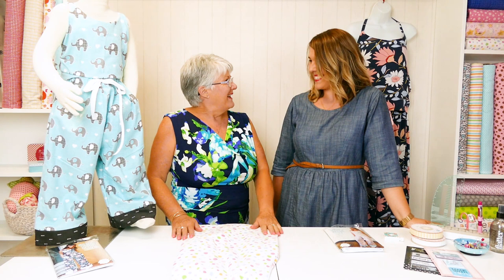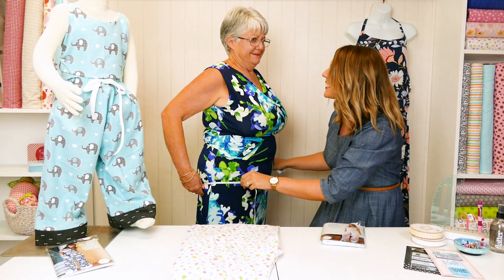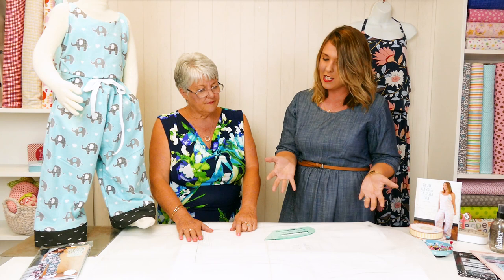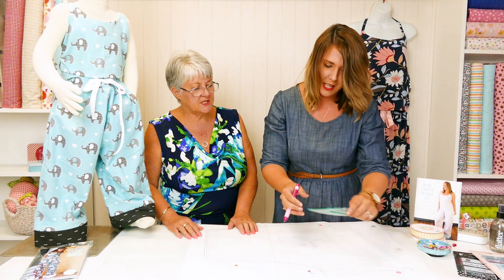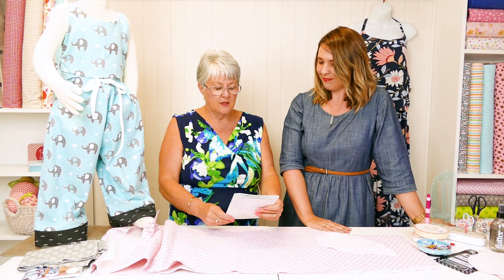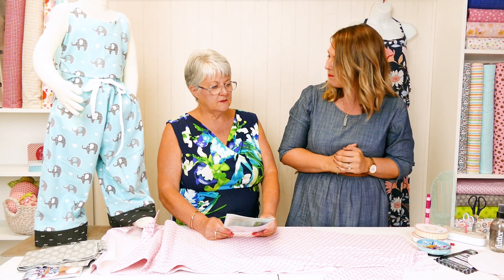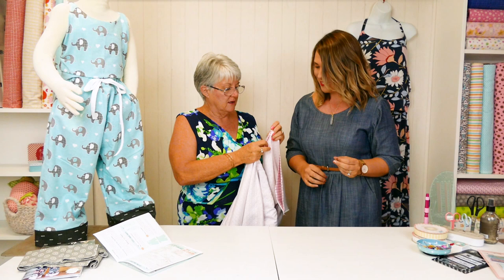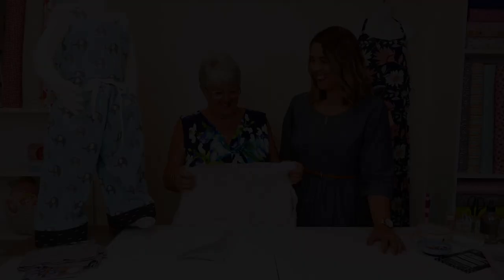Make your own pyjamas with Sue Daley and Lindsey Marsh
Sue Daley and Lindsey Marsh show you how to make your own pyjama pants using Lindsey's Night Garden Pyjama pattern from Sew To Grow.